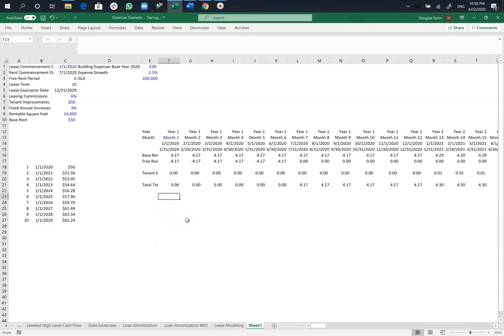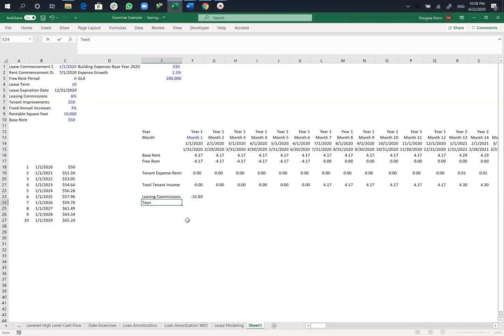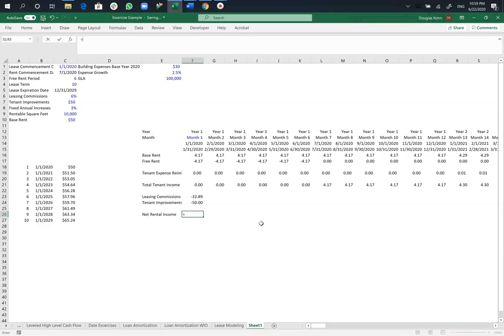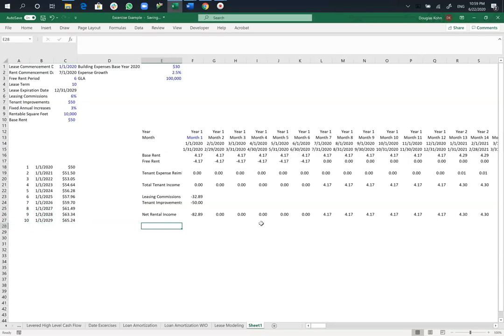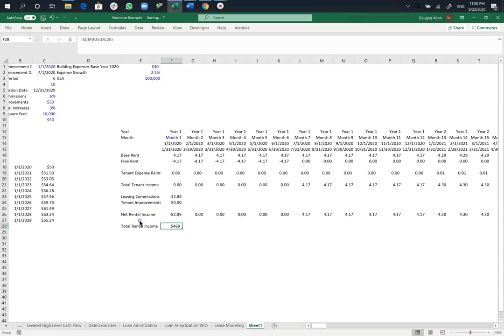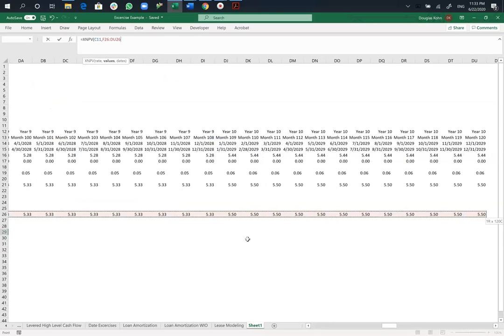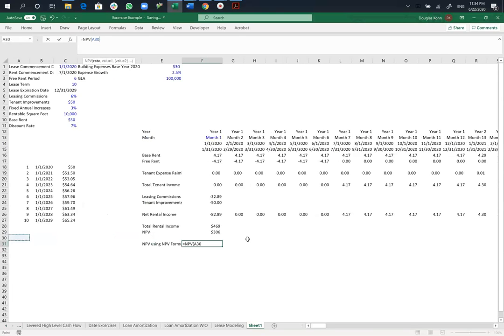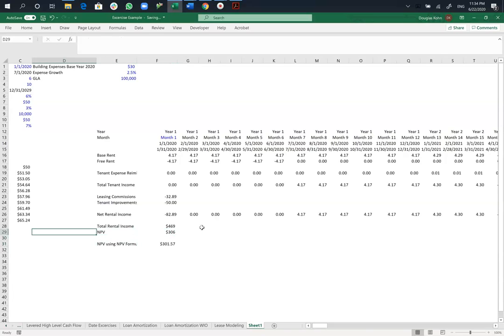Monthly Lease Modeling Part III